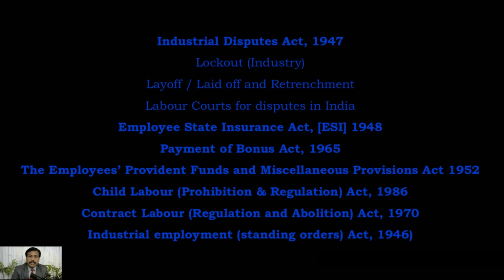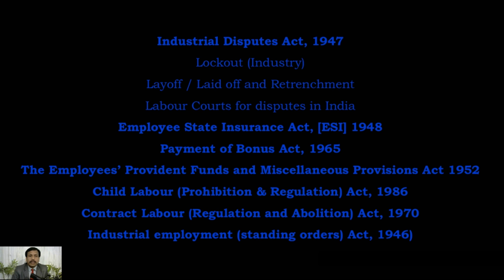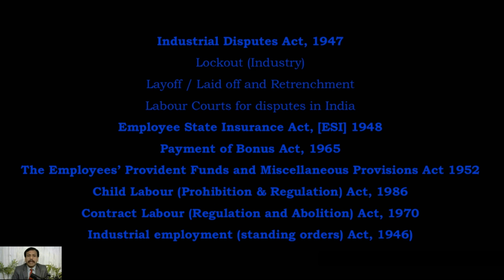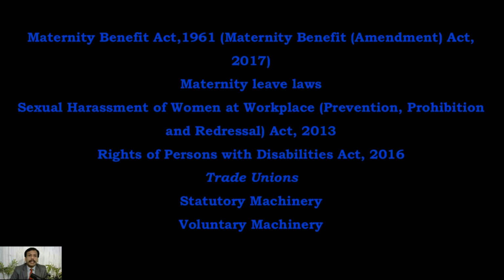Human Resource Management and Labour Laws in India